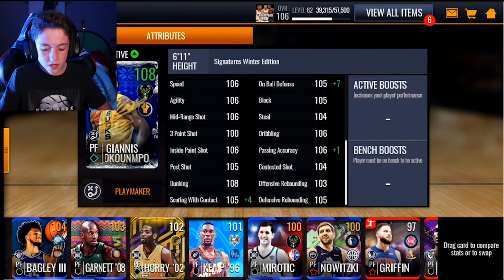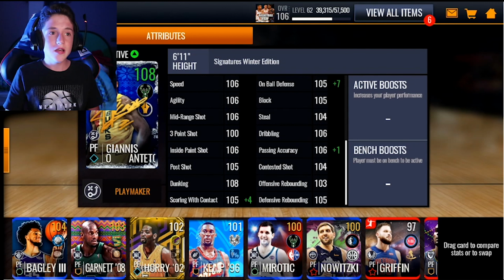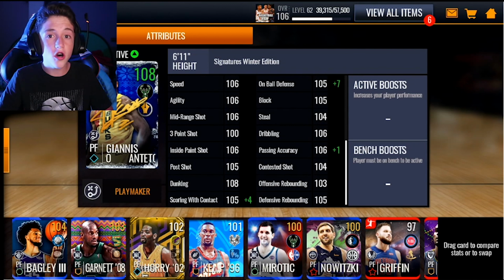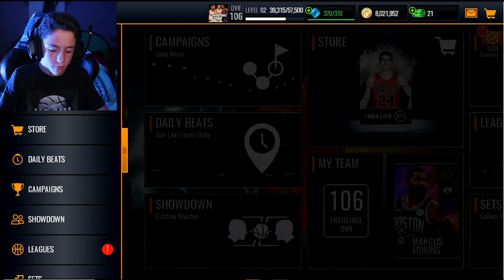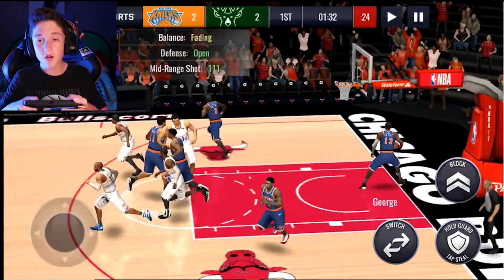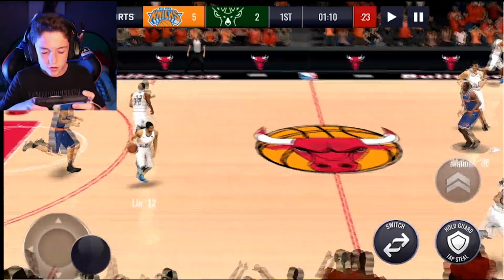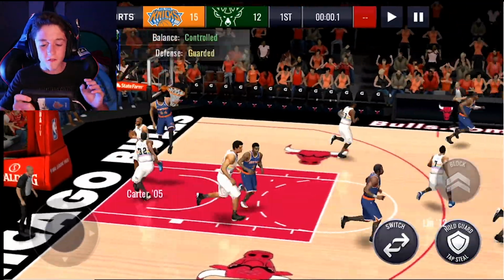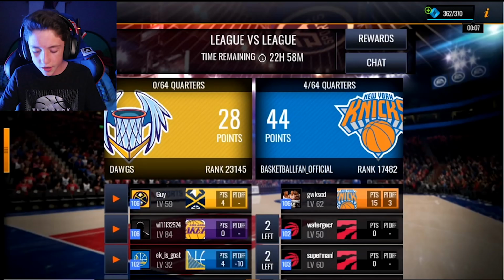HE DUNKS OVER EVERYBODY!! ALL 100+ STATS 108 OVR GIANNIS GAMEPLAY! NBA LIVE MOBILE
and write : Instrumental produced by Chuki.

NBA LIVE MOBILE SIGNATURE PACK OPENING

NBA LIVE MOBILE UNLIMITED STAMINA

NBA LIVE MOBILE UNLIMITED COINS CASH

if you have any video ideas or suggestions make sure to comment them down below